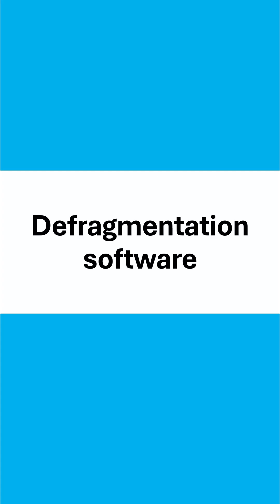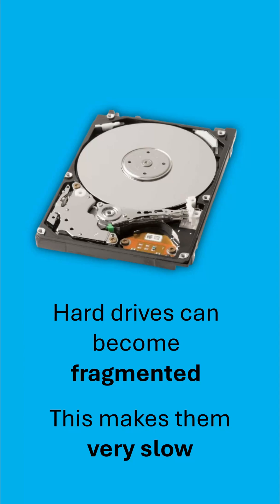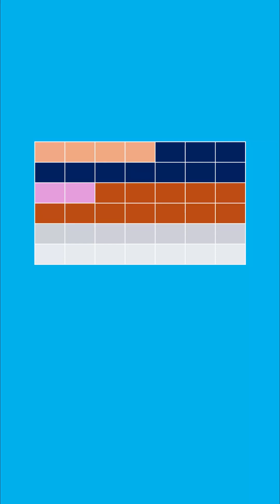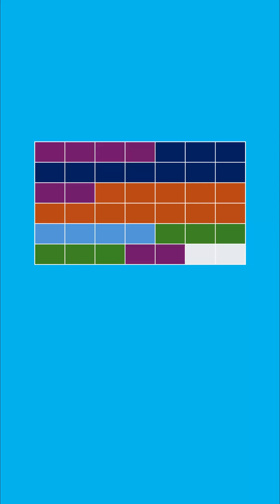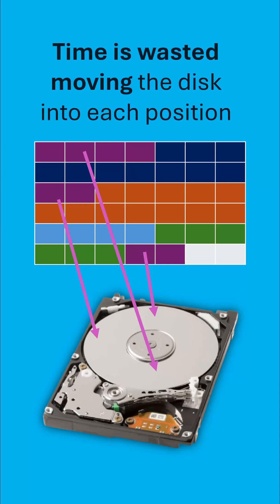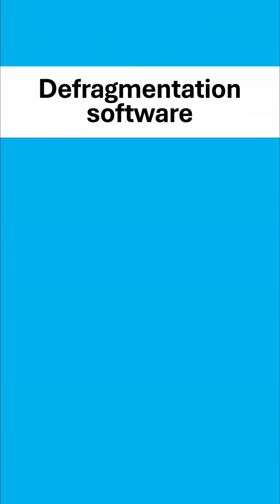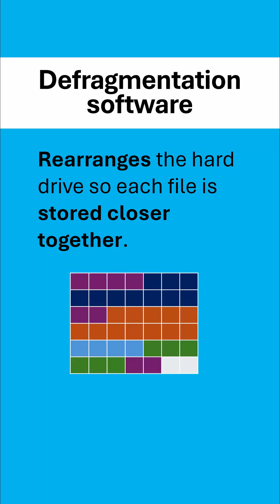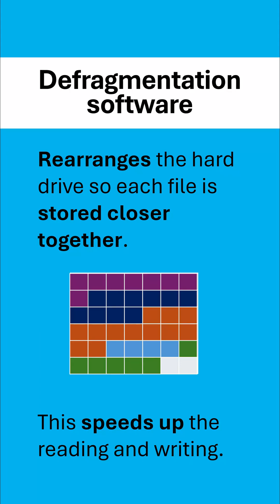Defragmentation Software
Defragmentation software is a utility that can speed up a hard drive - this video goes through how. Full video

Revision for OCR GCSE Computer Science Paper 1.